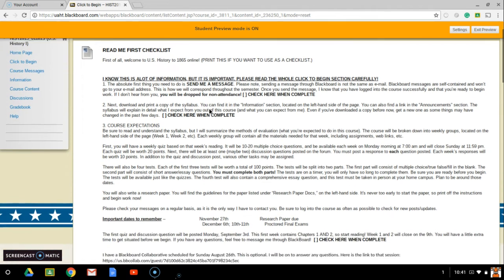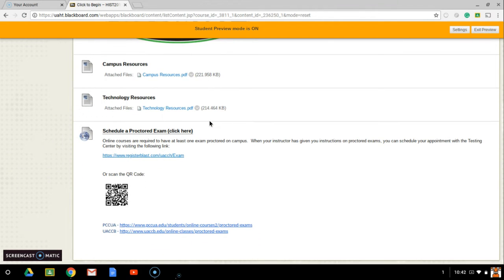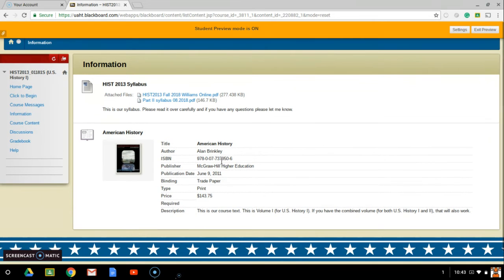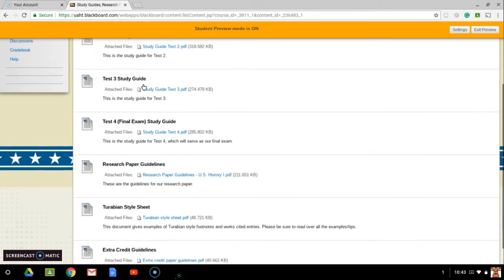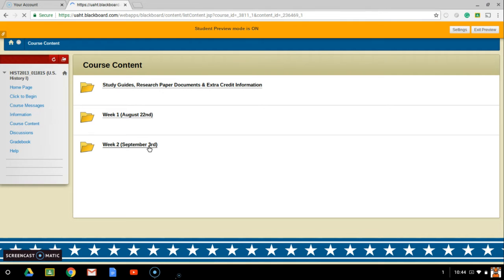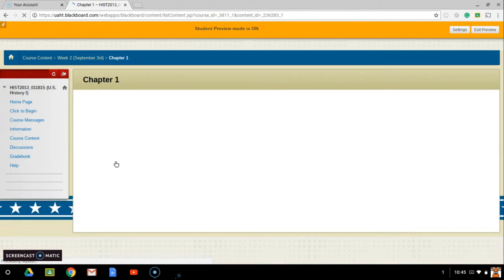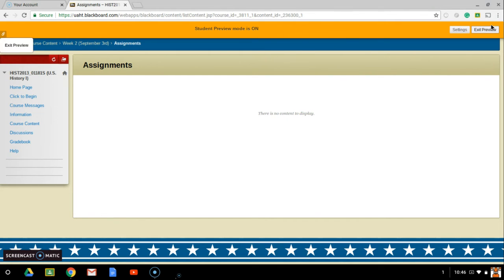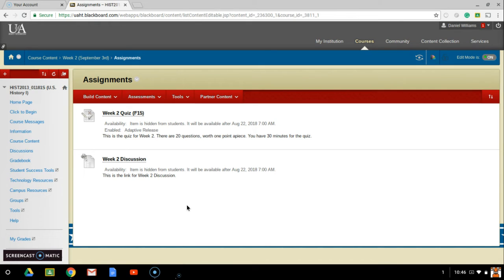UACCH Navigation Video